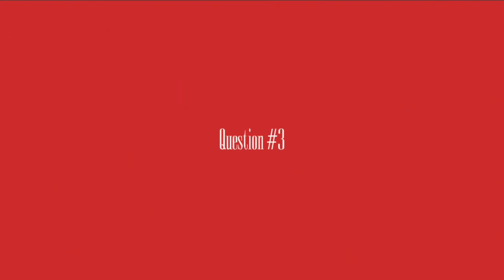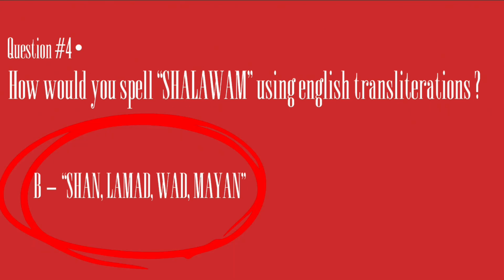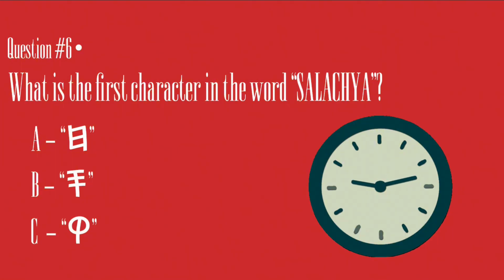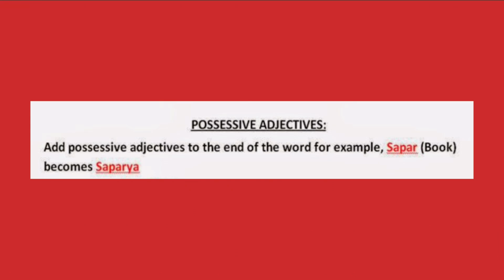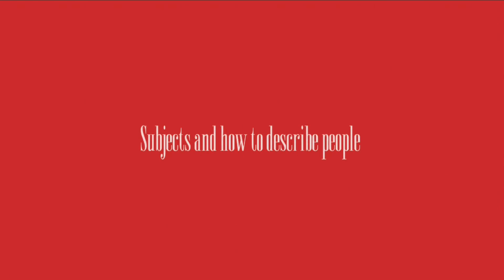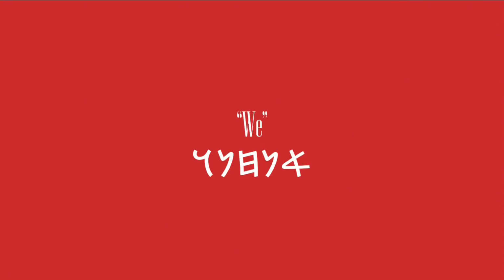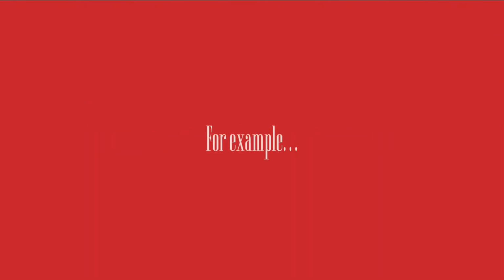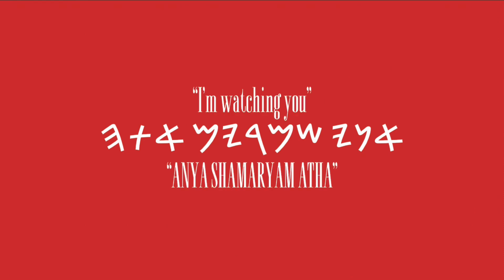Lesson #2 | Paleo hebrew grammar is easier than you think!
Peace israel, and APTTMH! For bringing you to my channel.
Just to review here are the things we went over:
- sentence structure
- possessive adjectives
- Masculine and feminine terms
- Word and sentence examples
I know today was a short one but be sure to look out for my other lessons!
For homework:

1. Watch over the videos needed to aid or assist in pronunciation
2. Follow my quiz-let account and look out for the flash cards i’ll be posting in relation to this lesson!
3. Practice, practice, practice!
Can’t wait to see you in my next one, Shalawam.